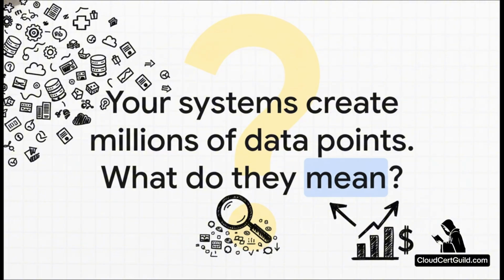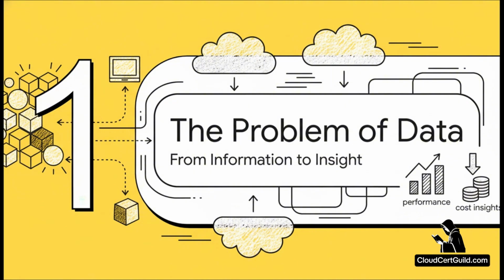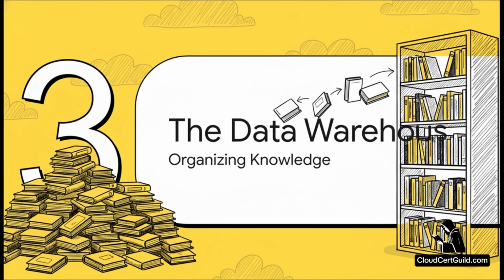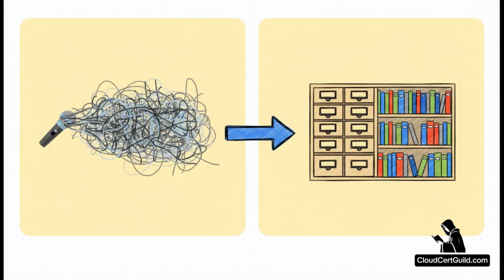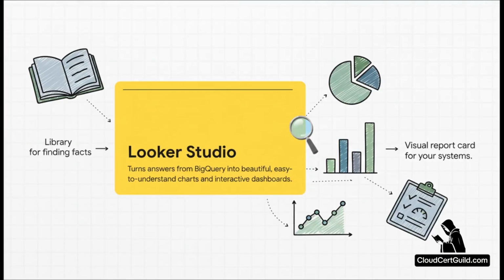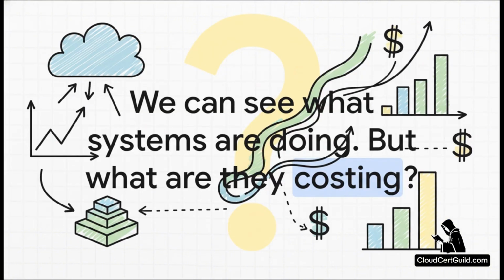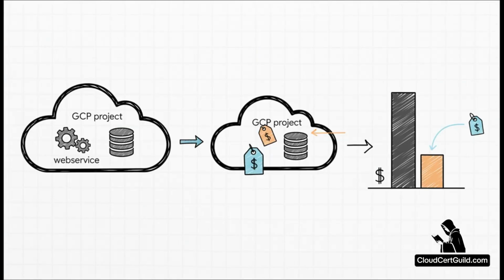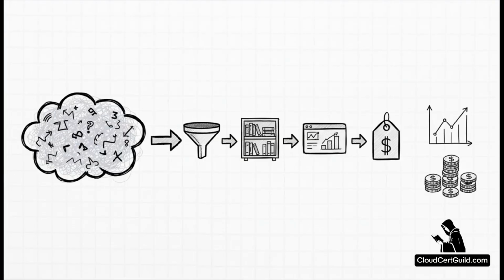Google Dev Ops Engineer Essentials - Data Analytics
This episode is designed for beginners and ESL listeners who want to understand how Google Cloud handles data without the confusing jargon. We focus on why these tools exist and how they help you manage your systems and talk to your stakeholders.
What We Cover:
• Logging vs. Analysis: We explain why you capture raw VM logs in the Cloud Operations Suite but move them to BigQuery to actually aggregate and understand the data.
• The Library (BigQuery): Think of BigQuery as a massive Warehouse or Library. It is the place where we store all our raw information in an organised way so we can search through it and find exactly what we need.
• The Art Gallery (Looker Studio): Raw numbers can be hard to read. We use Looker Studio to turn that data into an "Art Gallery" or "report card"—an interactive dashboard that makes information friendly and easy for everyone to understand.
• Sticky Notes (Labels): To track spending, we put Labels on our instances, just like putting price tags or sticky notes on items in a grocery store. This allows you to export your billing data to BigQuery to see exactly which system is spending the money.
Key Concepts Explained:
• Data Export: The process of moving information from where it is collected (Logging) to where it can be studied (BigQuery).
• Dashboards: Visual reports that update in real time so you can share progress with your team easily.